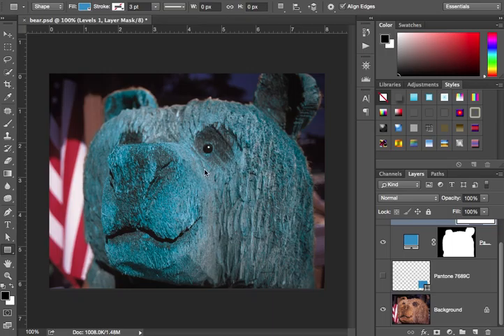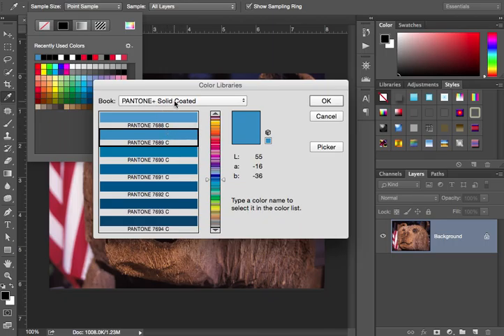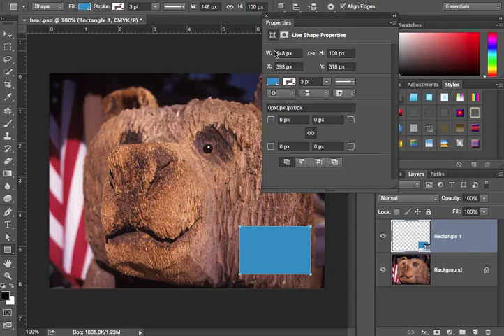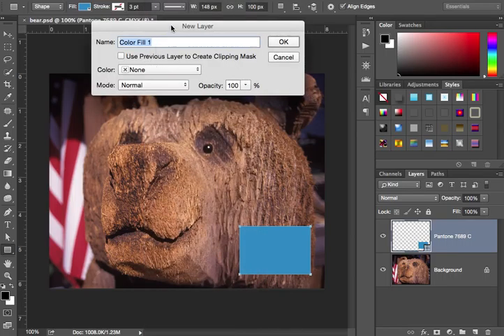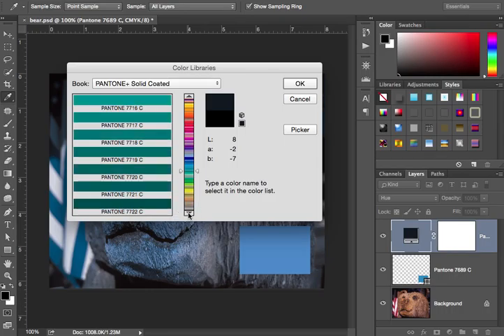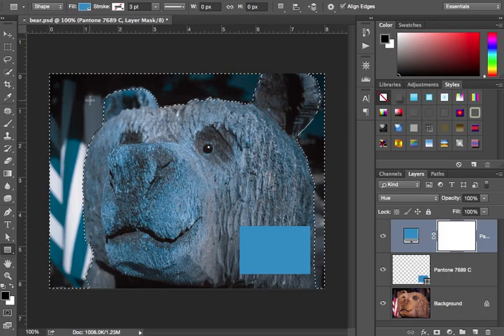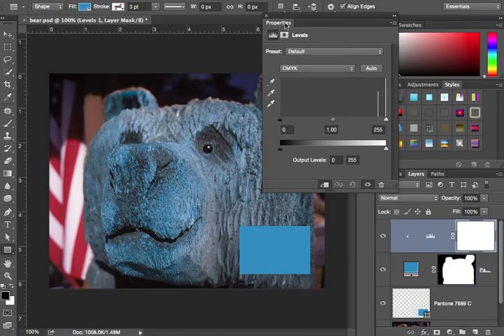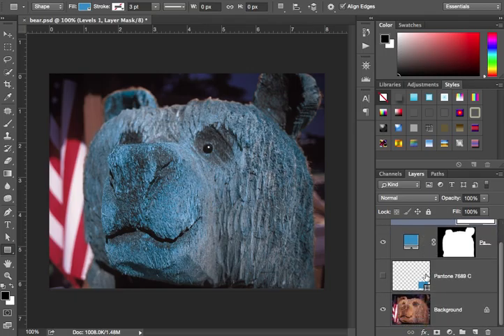5 Pantone Recolor CC